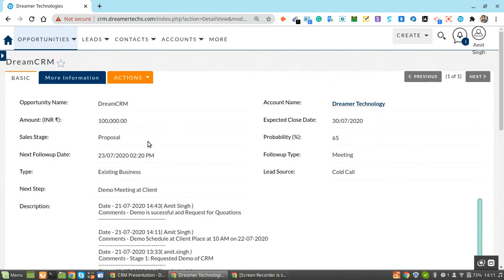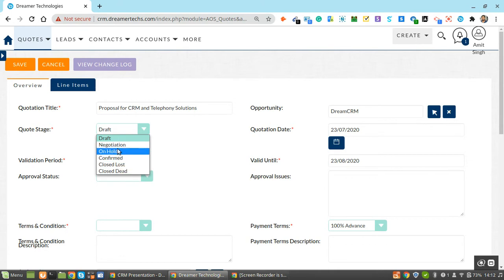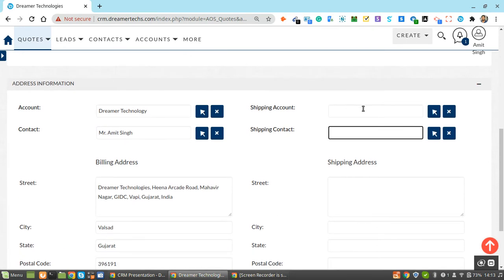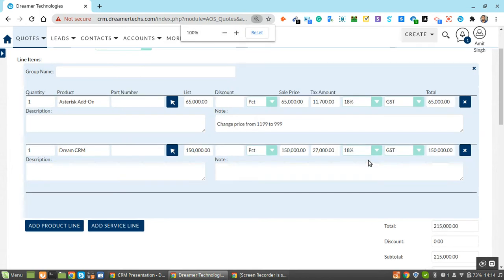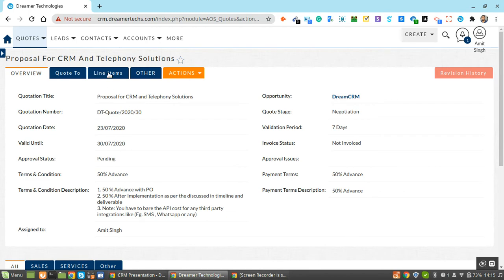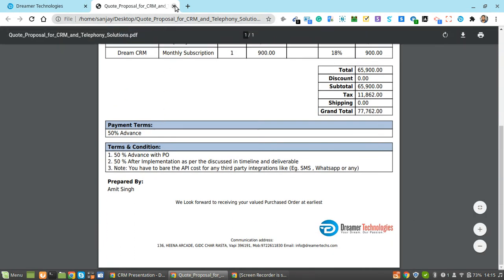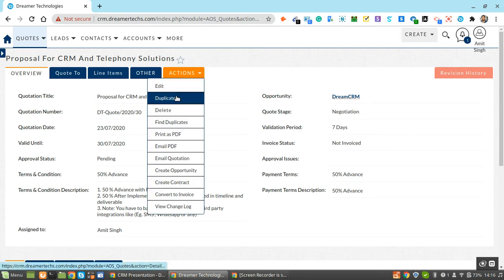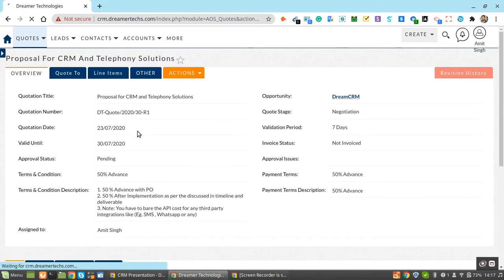How to create Quotation in DreamCRM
1. Convert Opportunity into Quotation in 1 Click.
2. Create a Quote for more than 1 Product.
3. Discount in Percentage or Amount
4. Easy Selection of Taxes and GST Type.
5. Send Emails at PDF, Email, and Easy to download and Send.
6. Easy Maintain Revision of History with Price Change and Update.
7. Track the Quotation sent by users.
8. Approval before sending to Clients.
9. Convert Quotation into COntract, Invoice,  Order, etc.